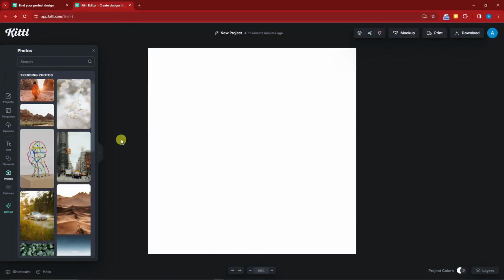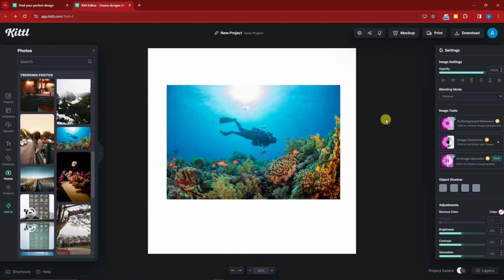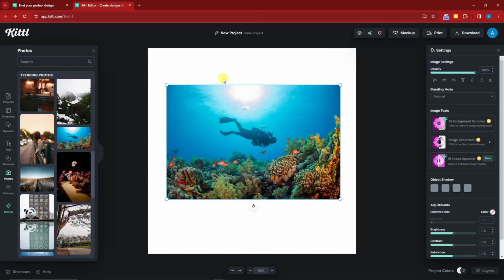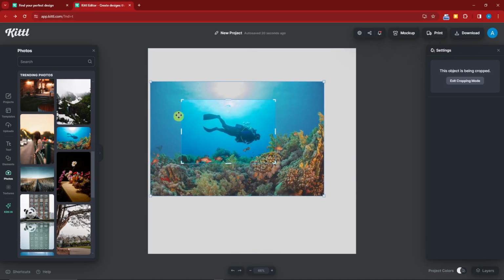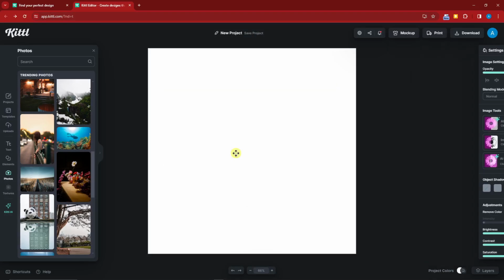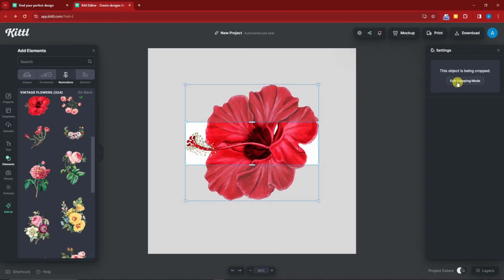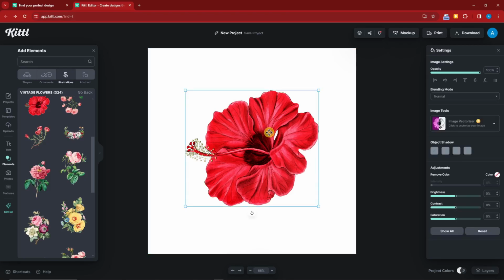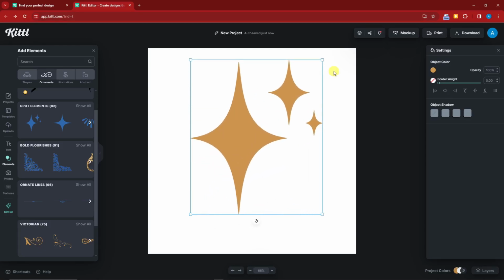How To EASY Crop Images And Elements On Kittl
Learn the effortless way to crop images and elements on Kittl with this easy-to-follow tutorial.

In this video, you will learn how to crop images in Kittl using the crop feature. There are two different methods to get into the crop tool, and we will show you both, as well as how you can continue to edit your image after it's been cropped.

Kittl, the innovative design platform, offers seamless tools for editing and customizing images to perfection.

Dive into the world of Kittl design and unlock the full potential of this intuitive app. Master the art of cropping images in Kittl and elevate your design projects to the next level. Watch now to learn how to effortlessly crop images and elements on Kittl.